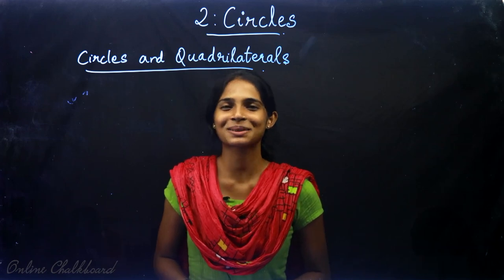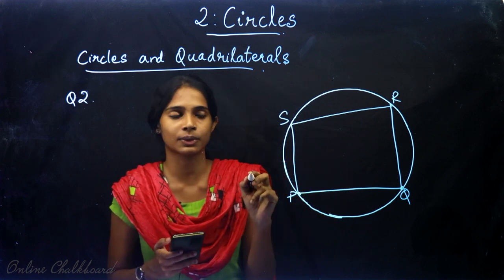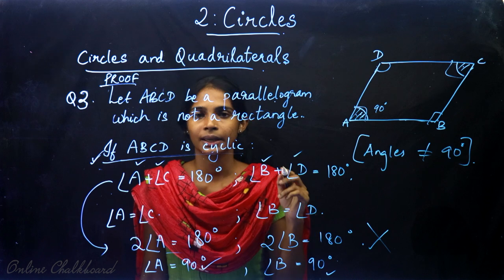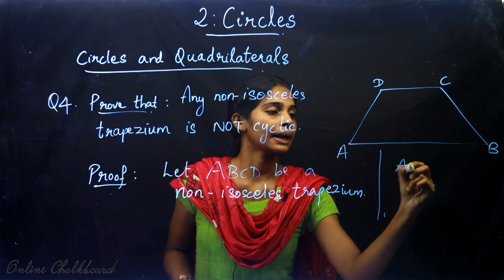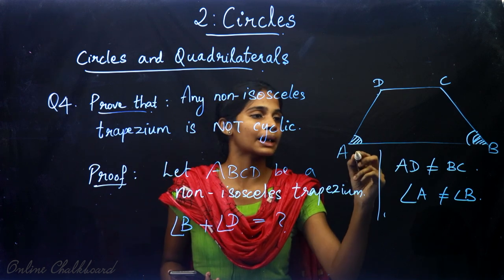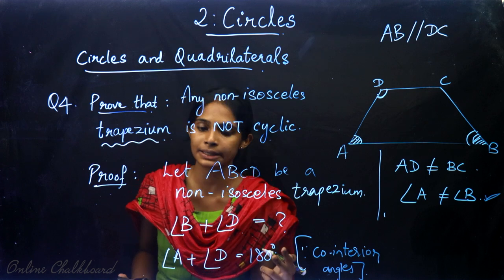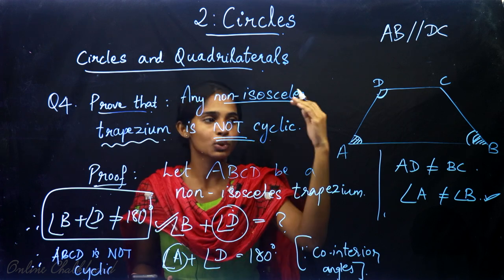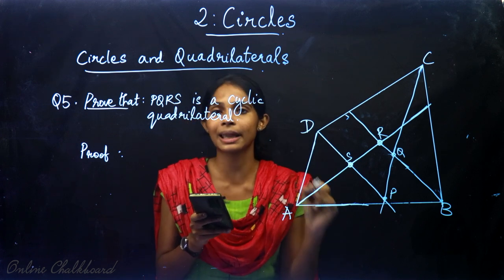Class 10 | MATHS | Chapter 2 - CIRCLES - Part 10 | SSLC KERALA | Kite Victers | HARSHA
Play List :-
Play List :-